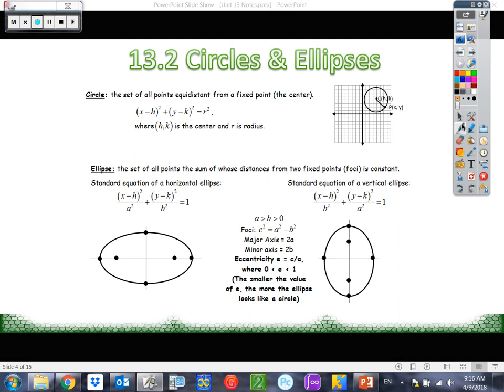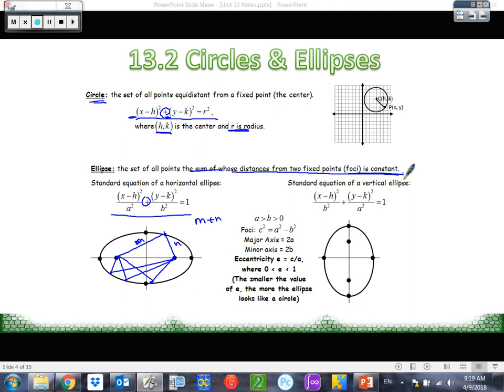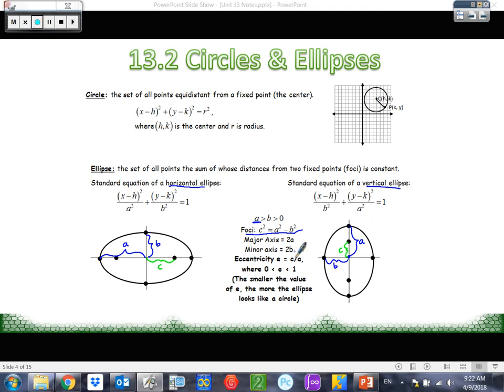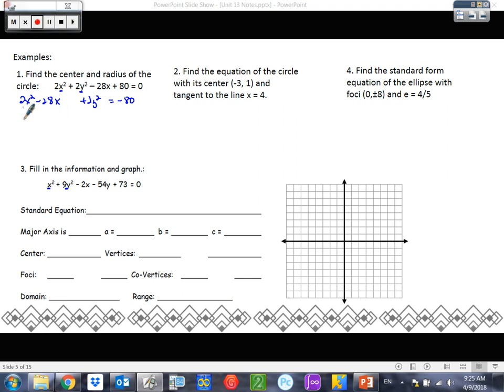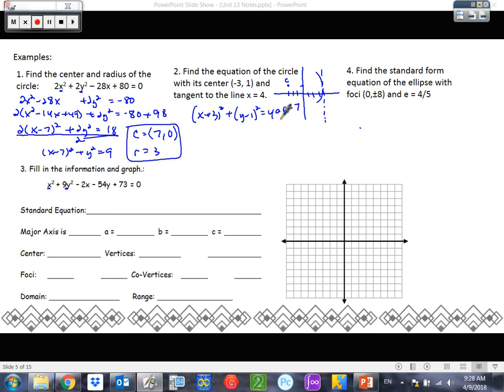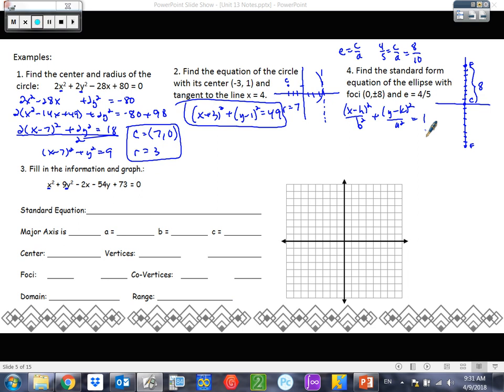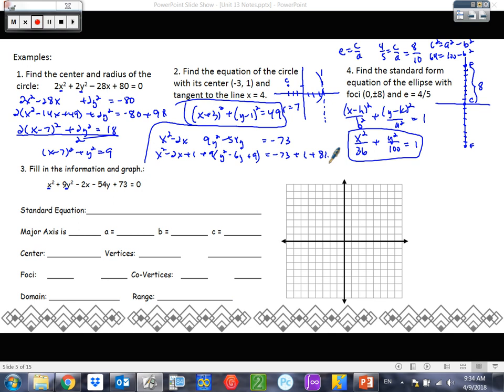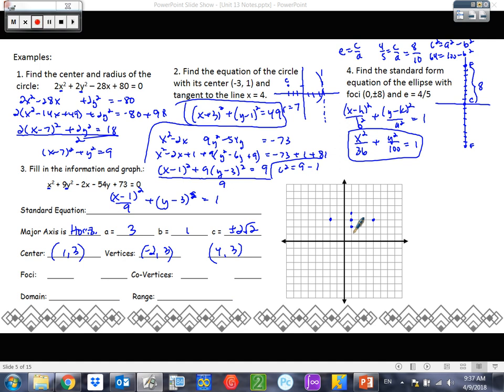Precal TAG 13-2 Circles & Ellipses